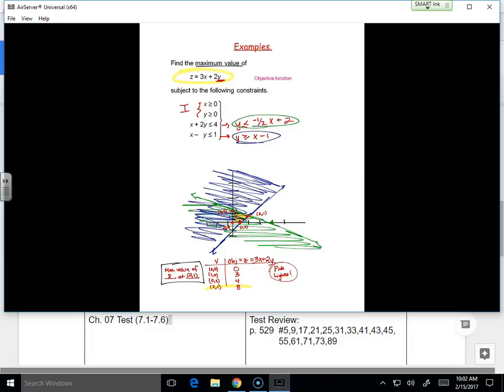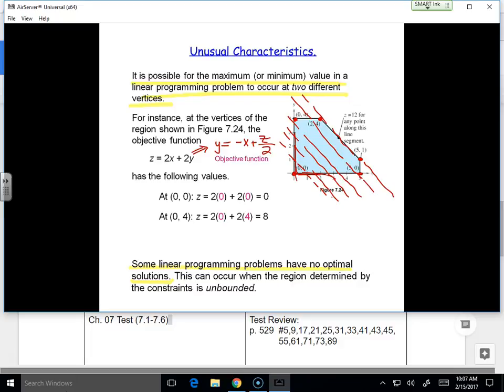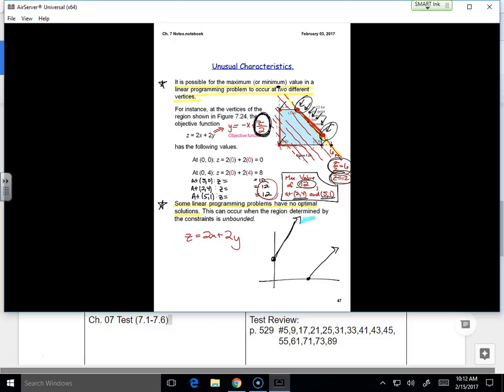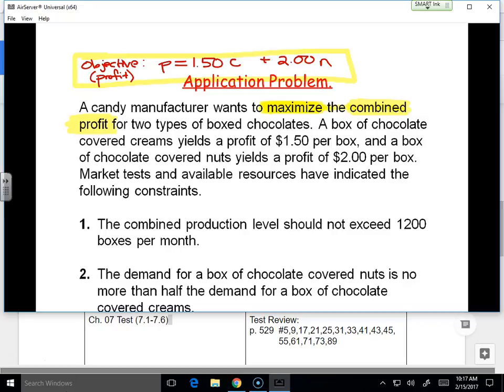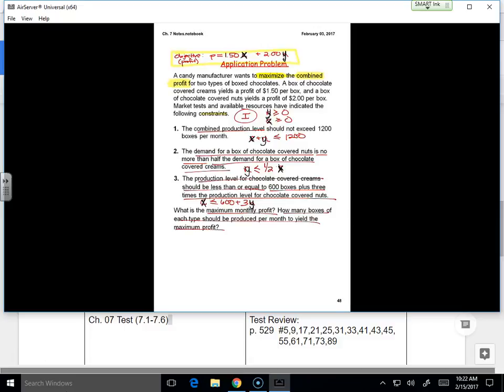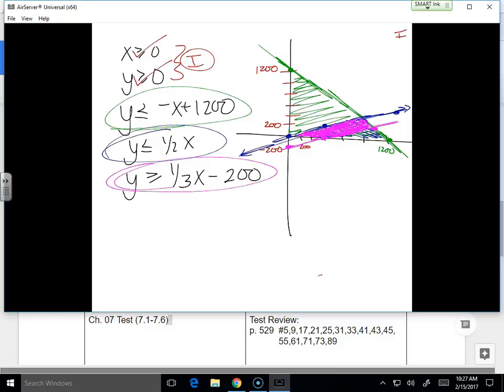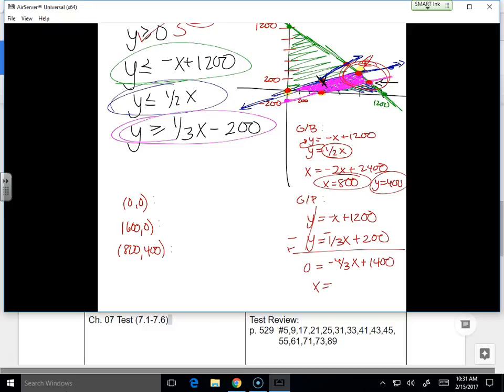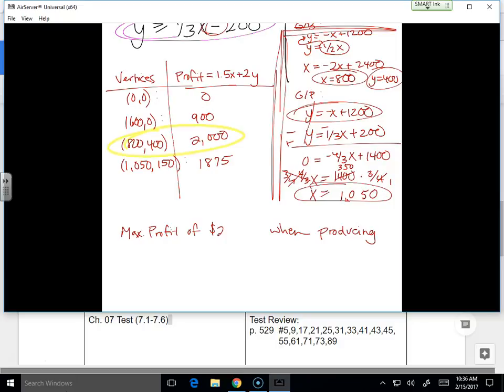HonorsPrecalc 02 15 17